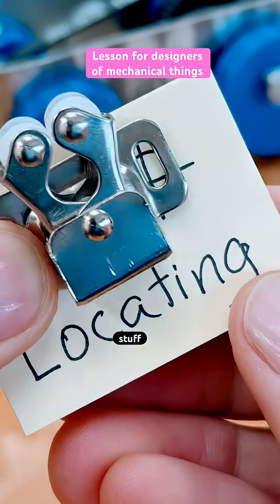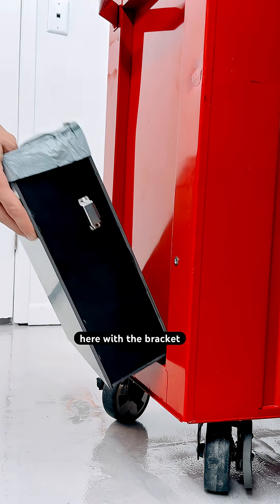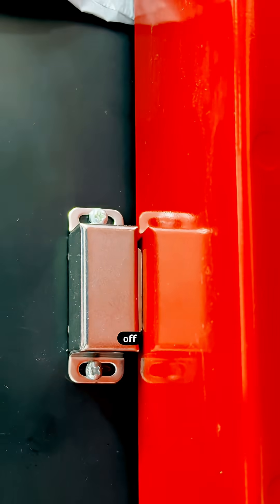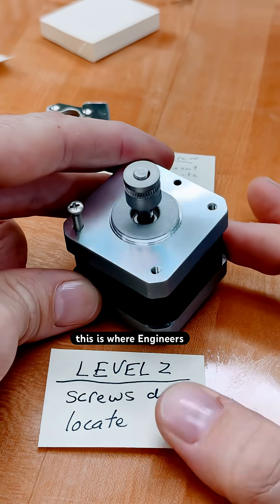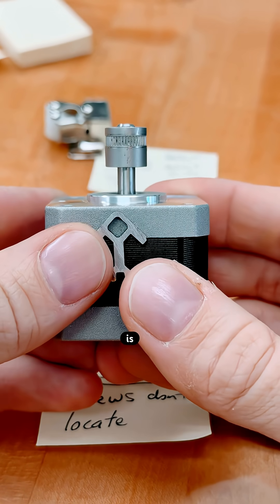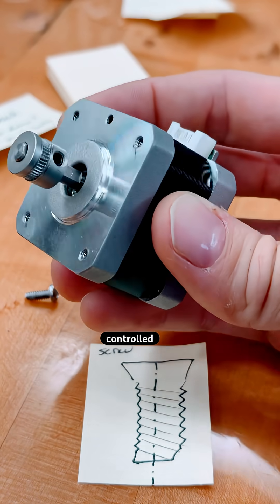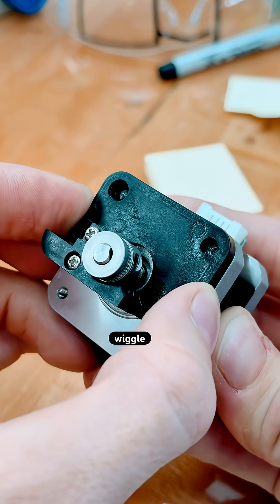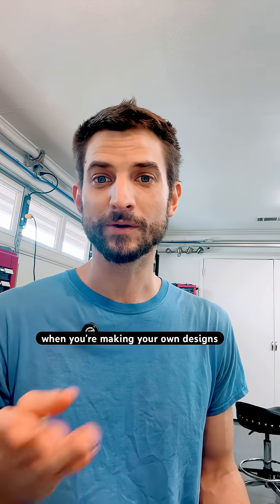Understand “locating” and design better 3D parts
a crucial lesson from mechanical engineers to the world of makers! This video introduces what “locating” means for designs and CAD models.  It won’t all click until you go back to observe the world around you with this concept in mind.

You’ll find that engineered items:
1) don’t rely on screws to locate parts
2) implement separate features to control location
3) specifically use machine screws for clamping
4) elevate the precision when parts are dynamic

Can you find any good examples of an intentional locating feature in a common part? Please share in the comments!  (Also let me know if this explanation is helpful or needs improvement) 👨‍🔧

-DM